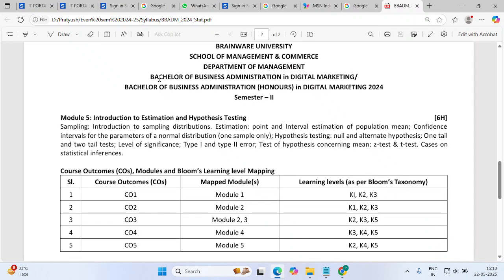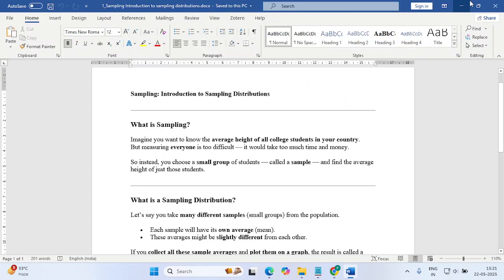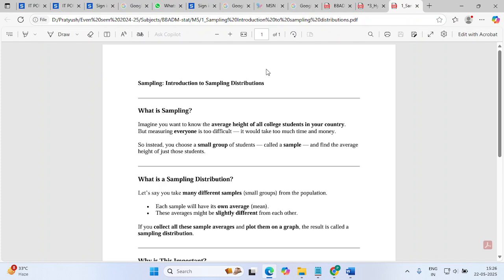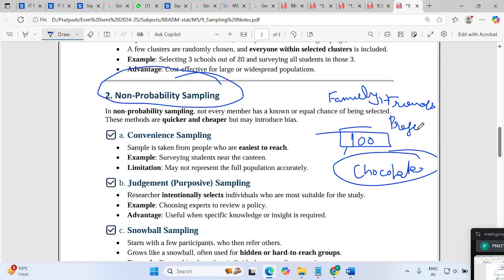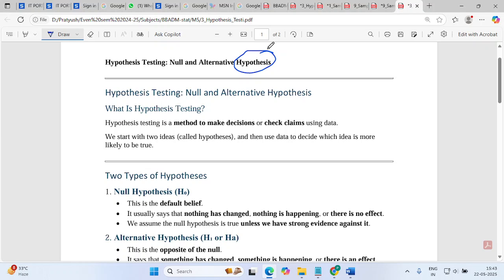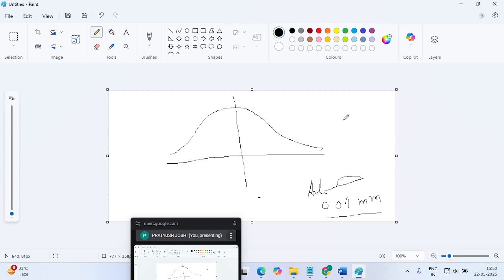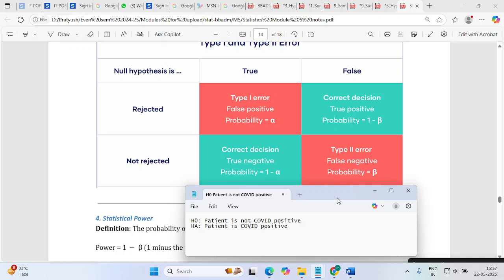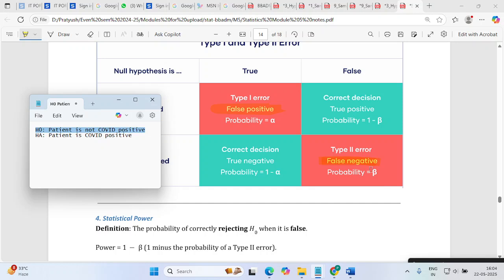BBADM2B Online Class 22 May 2025